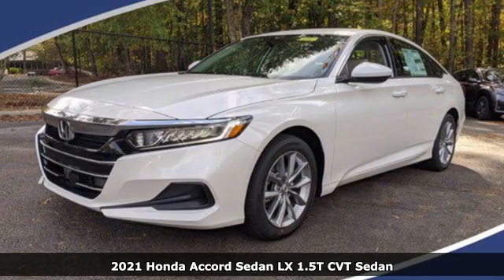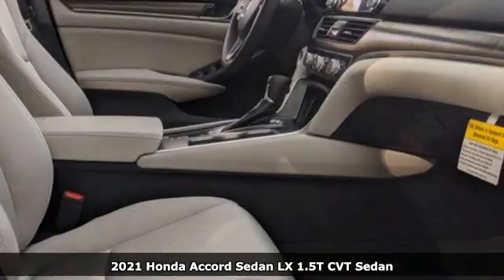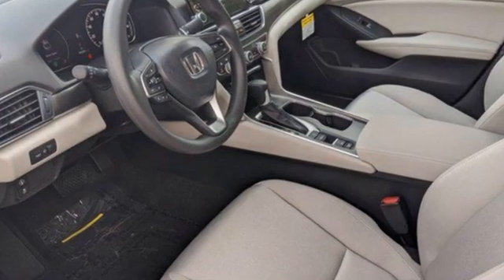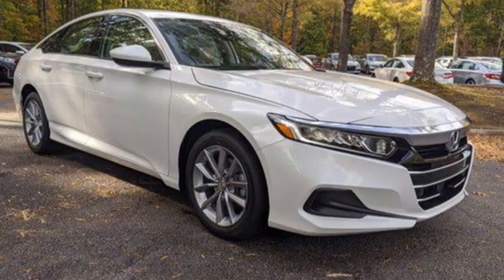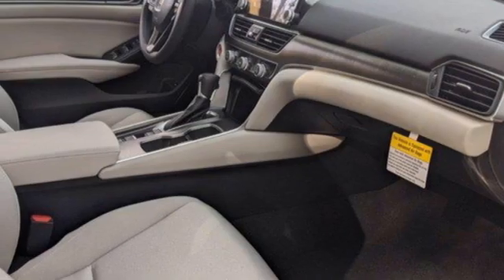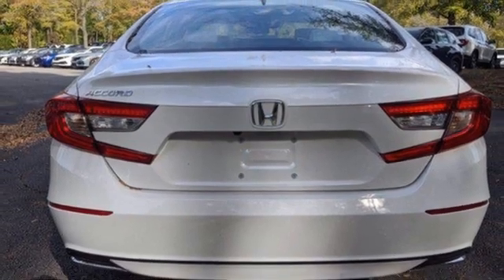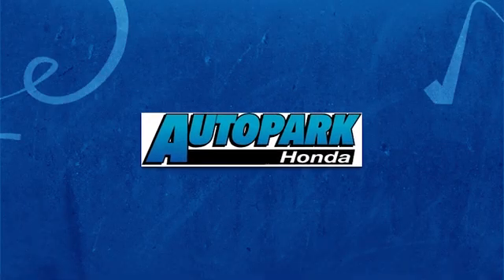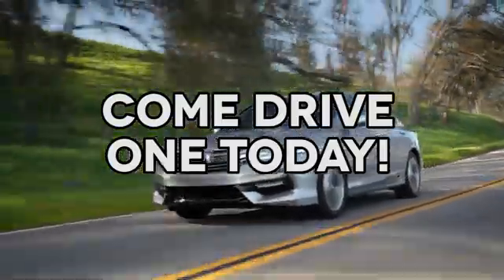New 2021 Honda Accord Sedan Cary NC Raleigh, NC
Year: 2021
Make: Honda
Model: Accord Sedan
Trim: LX
Engine: 4 Cylinder Engine
Transmission: Variable
Color: Platinum White Pearl
Interior: Ivory
Stock #: CH94819
VIN: 1HGCV1F14MA018605

Address:
3630 Old Raleigh Road